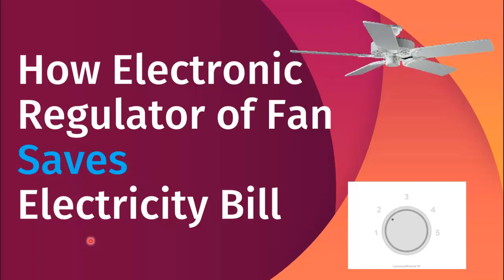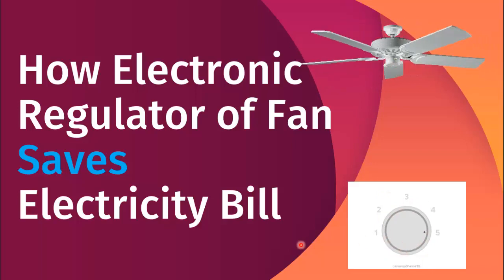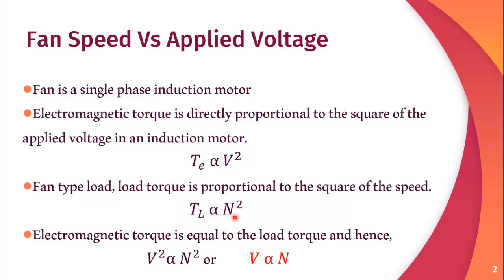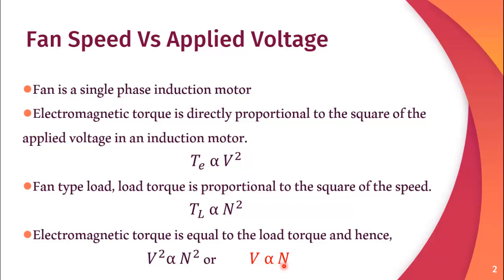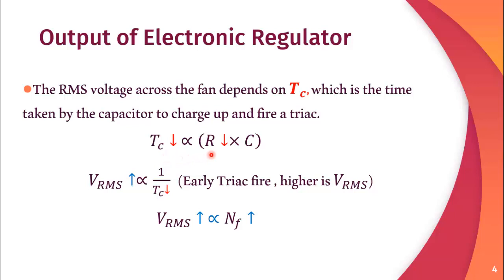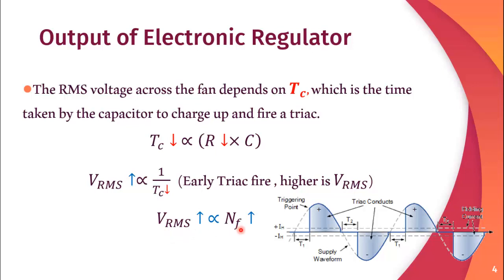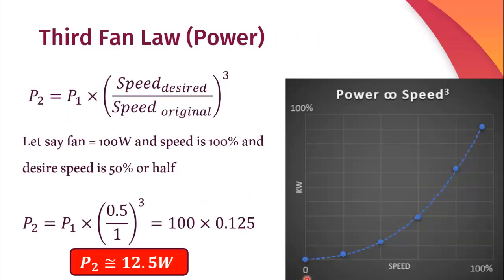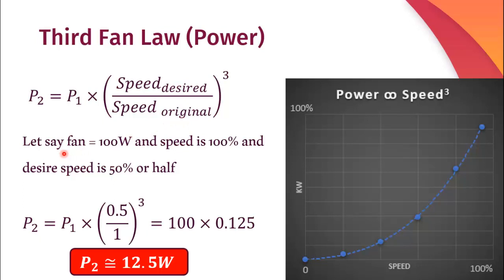Reduce Electricity Bill at Home | Amazing Trick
how to reduce electricity bill at home . In homes the most common appliance is ceiling fan. By controlling the speed of fan we can reduce electricity consumption and save money, You need to simply change the speed according to your requirement and it will draw less current and consume less power. In this video I will prove this concept with the help of some basic laws.